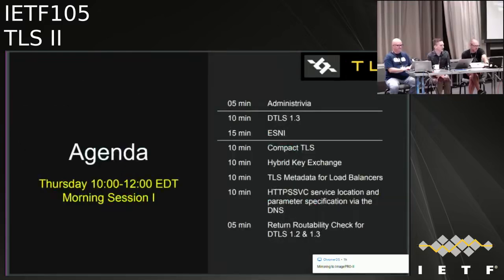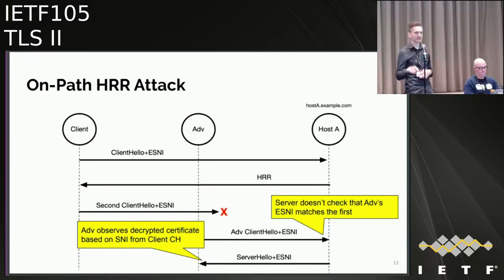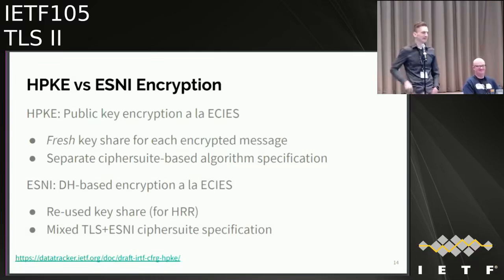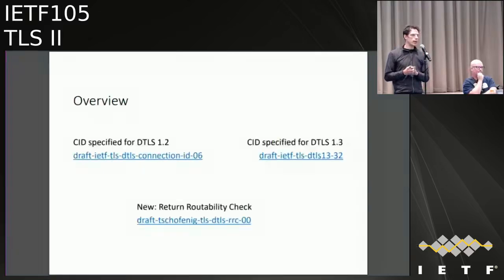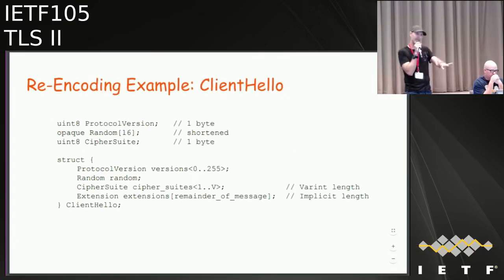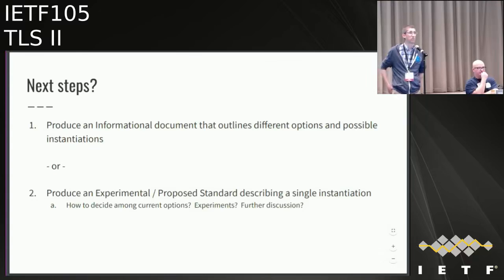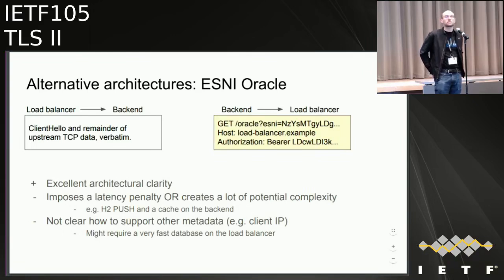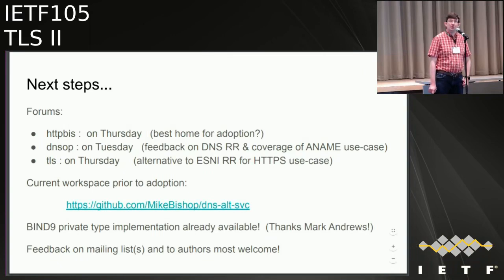TLS 20190725 1000